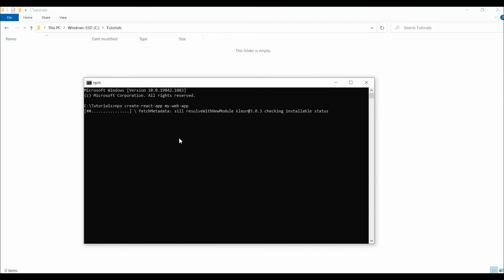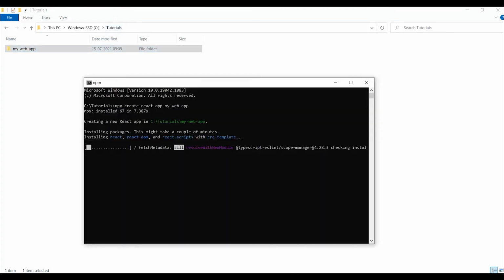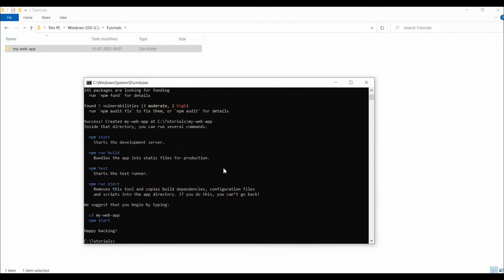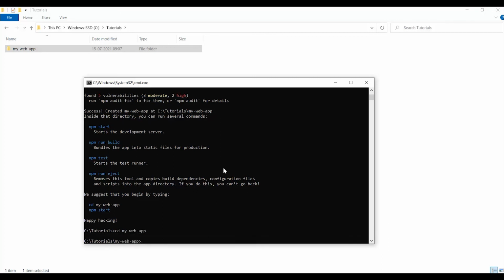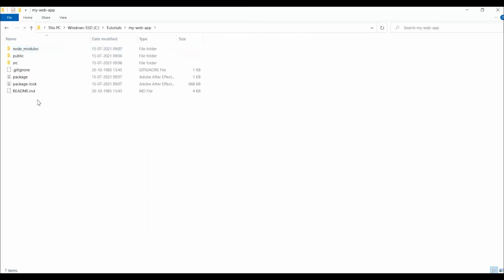React Tutorial : Create your first react project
We can create our first react project using the npx command line utility.

For creating a new project in react navigate to a folder and execute the below commands.

npx create-react-app my-web-app
cd my-web-app
npm start